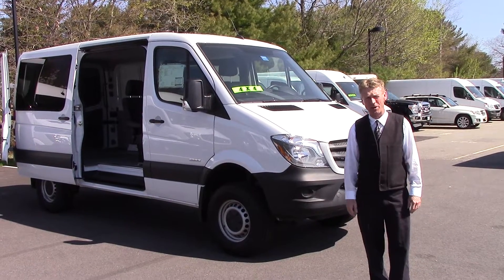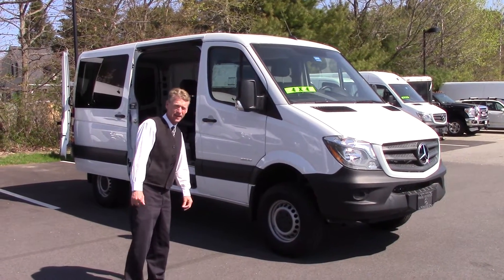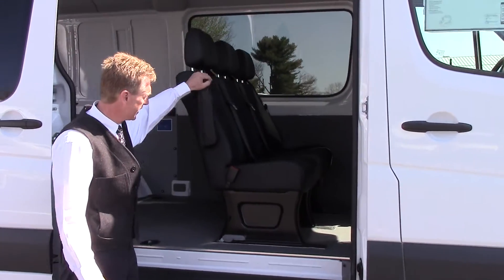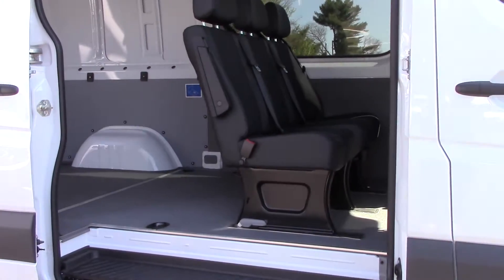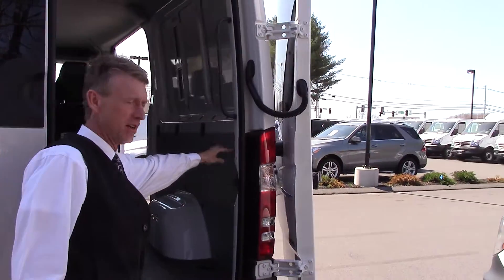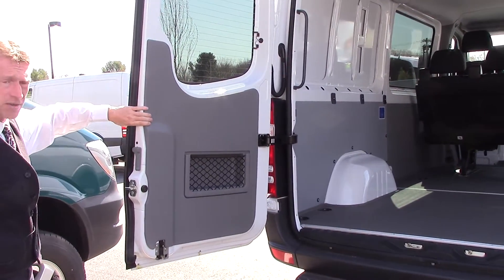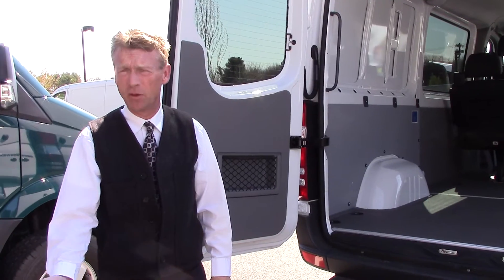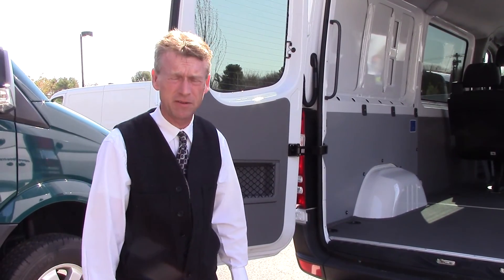Roger Gamblin 2016 Sprinter Crew Van